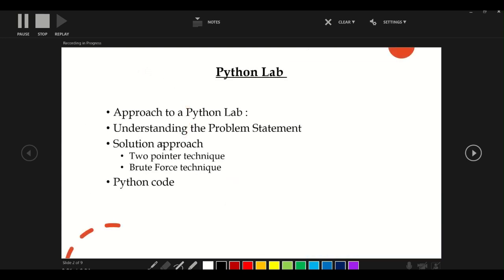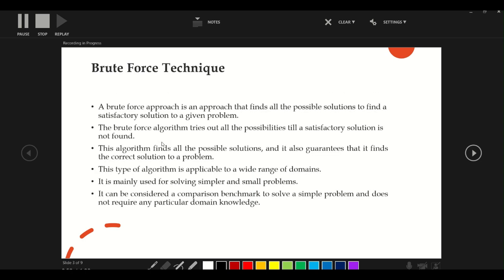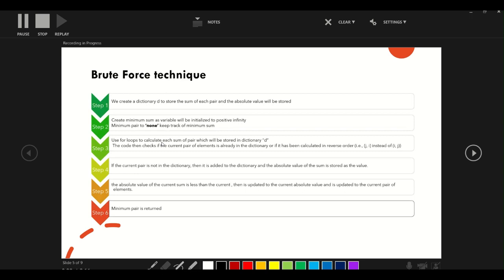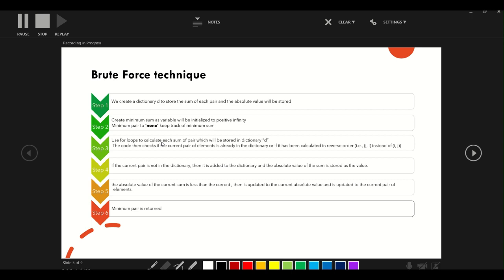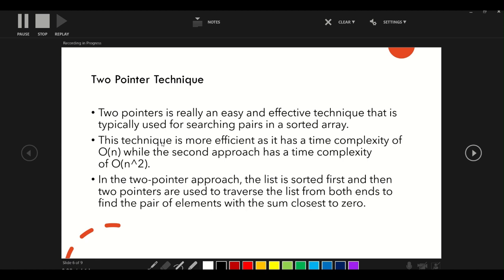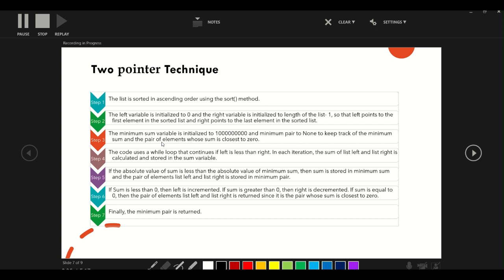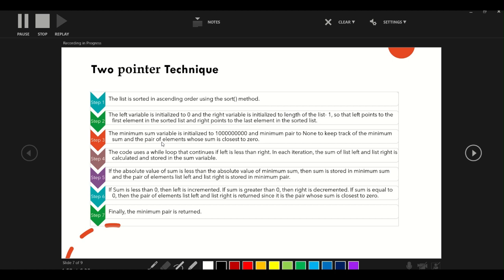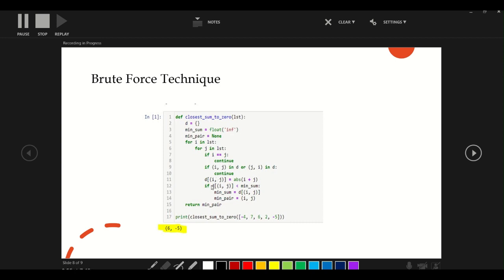Python Lab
Python Lab Assignment